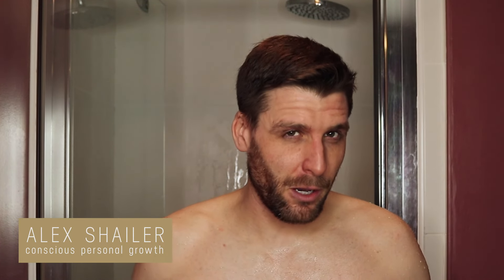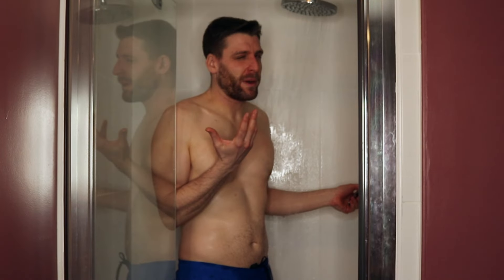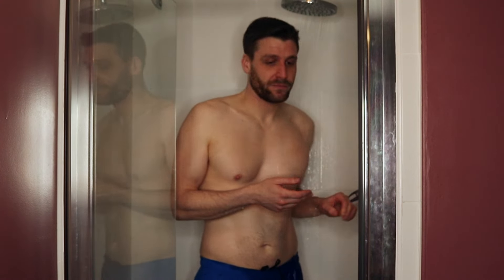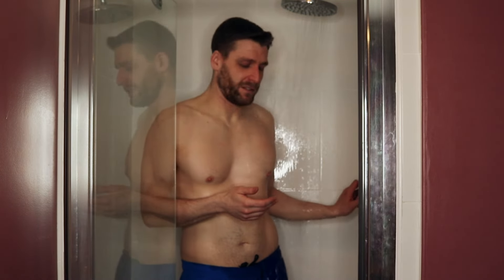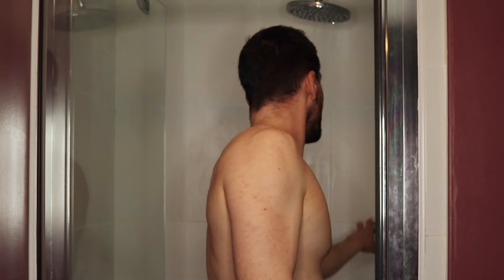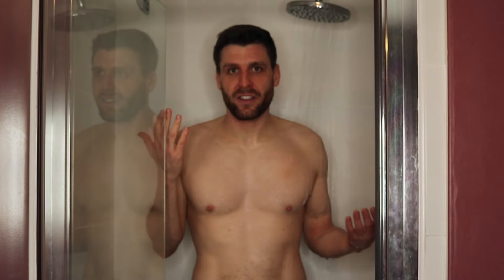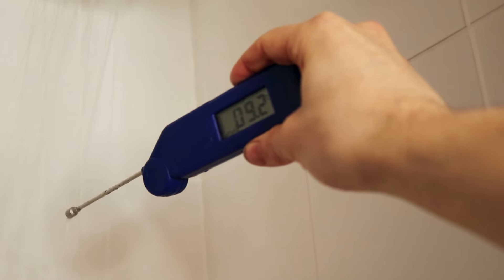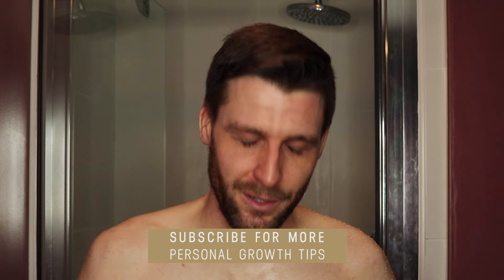How To Take A Cold Shower Properly (AND THE BENEFITS)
▬▬▬▬▬ ConsciousCreatorAI: ▬▬▬▬▬
⭐  Intelligence Accellerated Entrepreurship Program:

▬▬▬▬▬ Awake & Aware Inner Freedom Program ▬▬▬▬▬
☀️ Free Consult:

▬▬▬▬ Free Guided Breathwork  ▬▬▬▬
🎧 Clear emotional blockages and create dreams:

▬▬▬▬▬ Free mini e-book PDF ▬▬▬▬▬
📖 Shadow Work - A Guide To Inner Transformation

At the local gym I go to there's a sauna and a cold shower just outside. So many guys get out the sauna and whilst I'm sitting there, I can hear them jump into the cold shower, making all sorts of crazy noises. Don't be them. This is how to take a cold shower properly :)